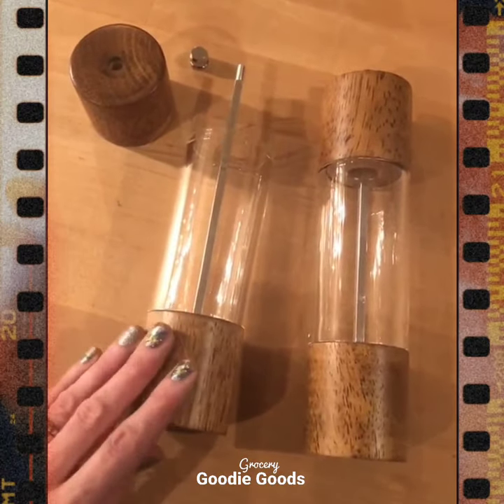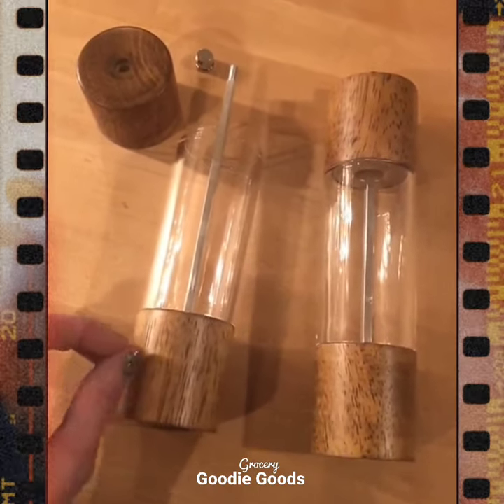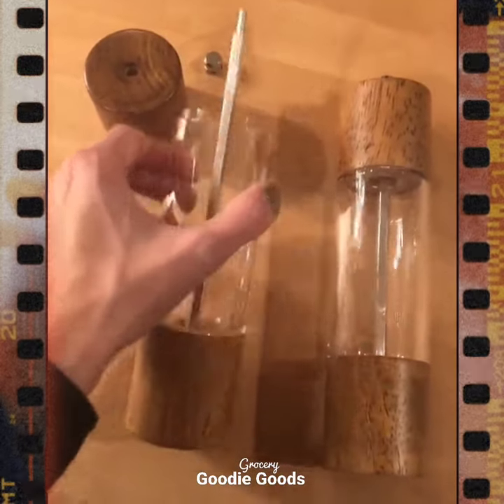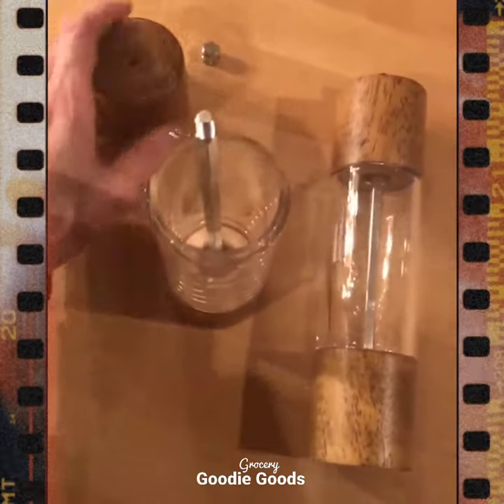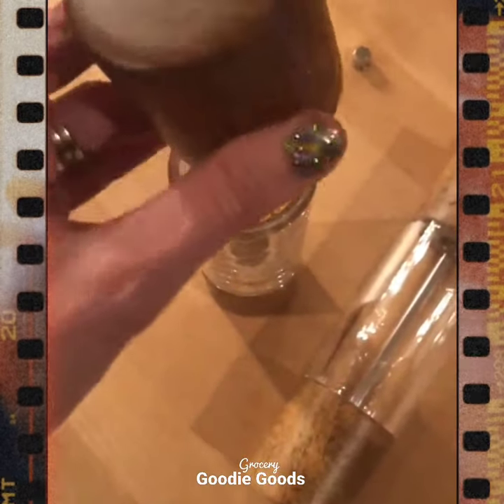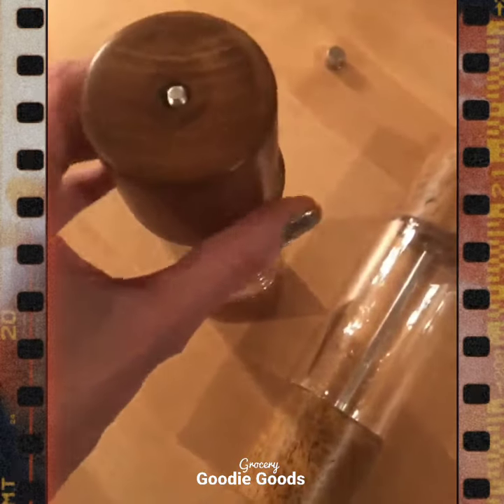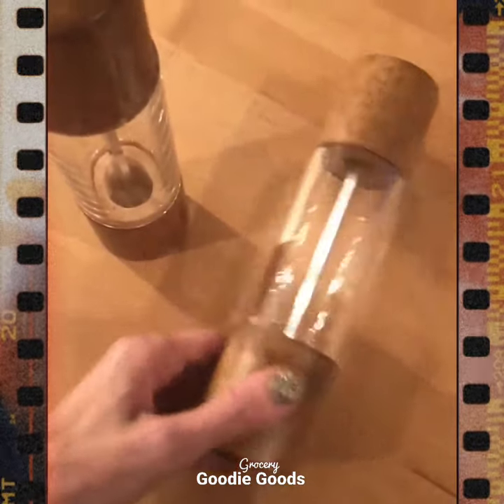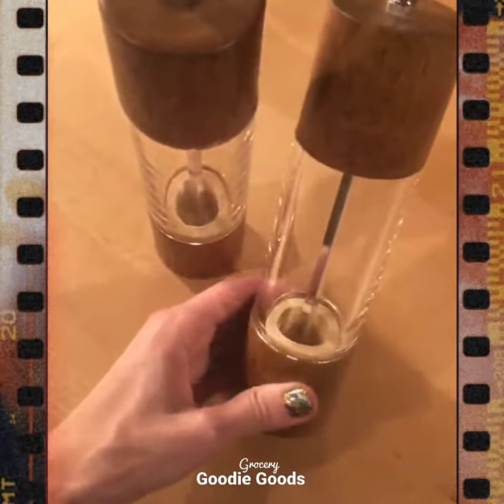Salt and Pepper Mill Acacia Wood 1pc Pepper Grinders Salt Shakers with Adjustable Coarseness Ceramic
Product Description

♡ Elegant Design - This manual salt pepper grinder made of great acacia wood and a clear acrylic body. Both of them are the premium, sturdy, absolutely perfect addition to our kitchen. No smell, BPA-free keeps fresh and full spices for your family.

♡ Adjustable Coarseness - The salt and pepper shakers come with an adjustable non-corrosive ceramic grinding core that you can adjust the coarseness and fineness by twisting the rotary knob on top to different stages. ( counterclockwise for coarse, Clockwise for fine )

♡ Premium Salt & Pepper Mill - This is a functional salt and pepper grinders with great value. They have a "clear acrylic" body, so they are easy to tell apart without the mess. Great to keep the seasonings fresh and clean.

♡ Used Widely - Excellent salt and pepper mill do not just grind salt and pepper, it also fits fennel granule, sea salt, black peppercorn, Himalayan, chili, coriander, cumin seeds, paprika, cloves, rosemary, thyme, sesame, and more. Letting you enjoy several flavors at the same time.

♡ Perfect Gift - This manual grinder looks nice and attractive on your kitchen countertop and blends well with your decor. This makes pepper mill perfectly be used for Weddings, Anniversaries, Birthdays, Housewarming, Christmas, Thanksgiving, etc. It's an ideal gift for family or friends.

The package will include 1 piece of grinder at your choice. Please note that this is not a set of 2

Product Category: Home & Living - Kitchen & Dining
Product Size: As shown in the photos
Product Color: As shown in the photos
Product Material: Acrylic, ceramic, stainless steel, acacia wood
Product Packaging: One piece as per the option you choose

**Product Feature**
Support the wonderful culinary experience for every person who loves cooking and hosting meal gatherings. Salt and pepper mill is a must have for any kitchen and table, crushing and grinding pepper or salt can be a bit messy and troublesome at times, but these grinders will make the job much easier.